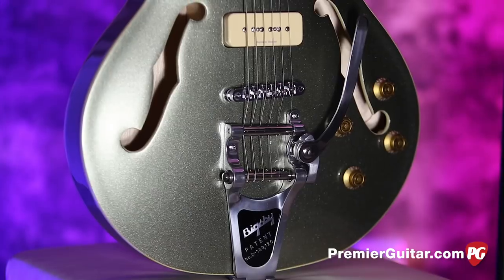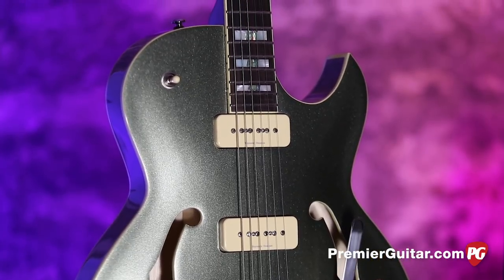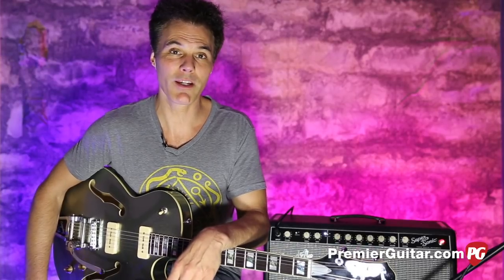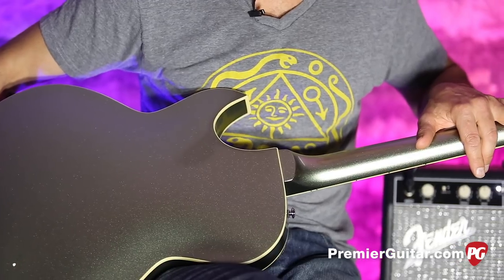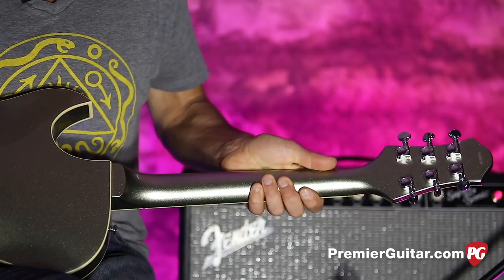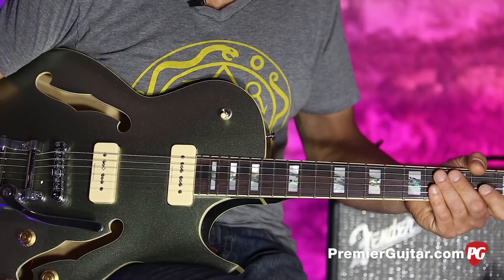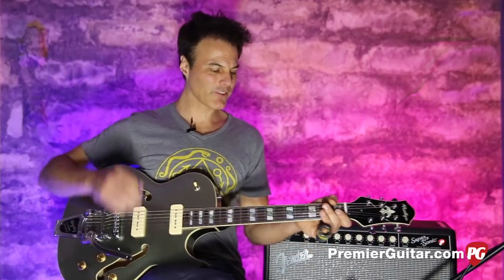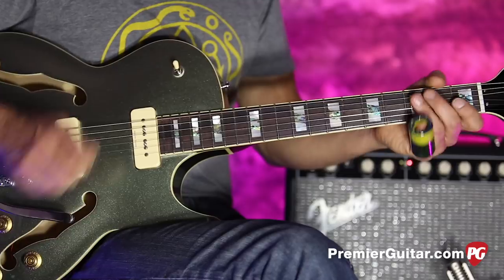Review Demo - Prestige Guitars NYS Deluxe MC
These days, you don’t need a Ray Butts EchoSonic amp to get the cool slapback guitar sound on so many early rockabilly singles. All it takes is a decent delay pedal and some patience. But to really do it right, you need a guitar with clarity and punch that stays sharp and defined when an amp is breaking up. A little attitude derived from a visual likeness to Scotty Moore’s Gibson ES-295 helps too.

That last part is vitally important in a genre where D.A.s, pleated skirts, pegged pants, and rolled t-shirt sleeves are still requirements. And in the form of the NYS Deluxe MC Canadian guitar builder Prestige has unveiled a flashy instrument designed specifically for rockabilly but with enough power and versatility to rip on any stage and in any genre.

The Vancouver-based company’s NYS Deluxe MC is a wickedly hip machine. It’s the bigger-bodied, semi-hollow offspring of their NYS Standard, which is a midrange-focused P-90 model that splits the sonic difference between jazz and rock tones. The NYS Deluxe delivers more of the same, with a rich range of P-90 sounds from traditional to high-intensity growl when you play it through a Marshall Super Lead.

The NYS Deluxe is a good-looking guitar. Our test instrument came in an eye-grabbing, sparkling silver finish Prestige calls metallic charcoal (The other color option is—shades of Scotty!—metallic gold.). The guitar’s shiny skin alone drew plenty of love from the audience during a live performance. Other visual appointments are equally hip. The hourglass-shaped headstock has a fleur-de-lis inlay. Binding rims the headstock and flows down along both sides of the C-profile, 20-fret, solid-mahogany neck, which is also capped with a rosewood fretboard and rectangular mother of pearl and abalone inlays. There’s a single-horn cutaway for full fretboard access, two bound f-holes, and a Bigsby B7 vibrato that’s paired with a TonePros Tune-o-matic roller saddle. For the record: the TUSQ XL nut is 1 11/16” across and the neck scale length, at 24 ¾”, is nearly an inch shorter than the 25 ½” Musician Standard.